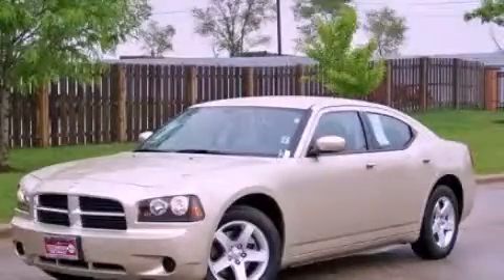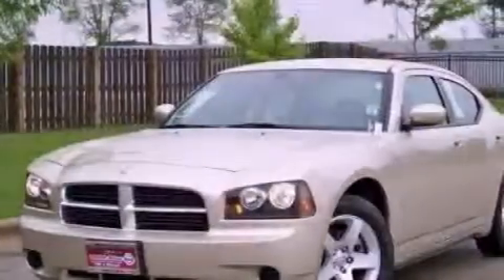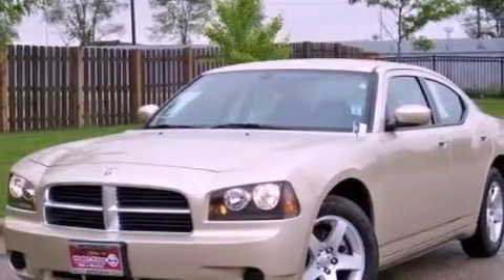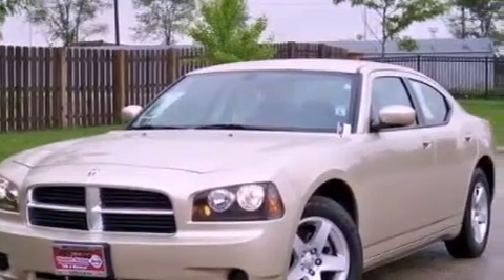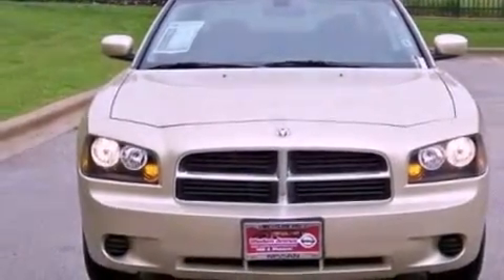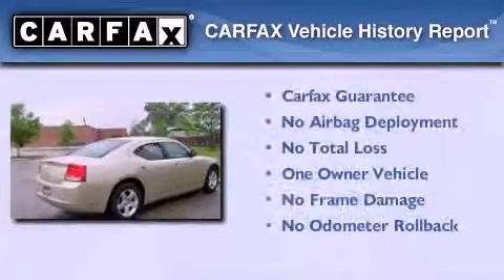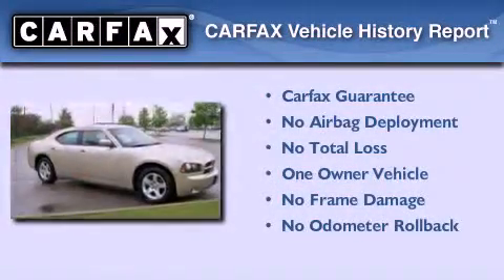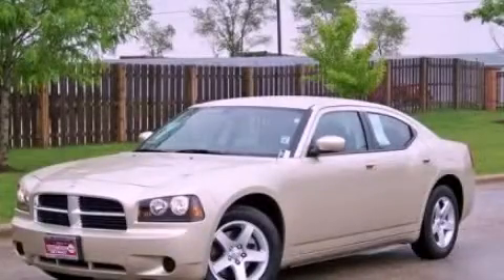2010 Dodge Charger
Year : 2010
 Make : Dodge
 Model : Charger
 Engine : 2.7L V6
 Trans . : Automatic
 Exterior : Tan
 Miles : 15,197

 Preowned 2010 Dodge Charger